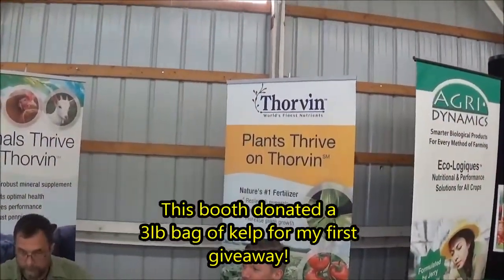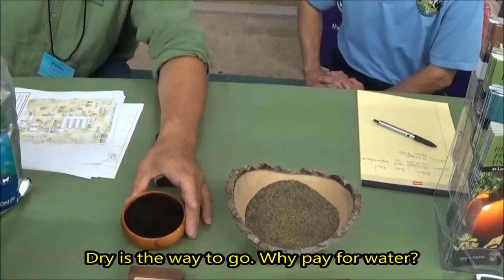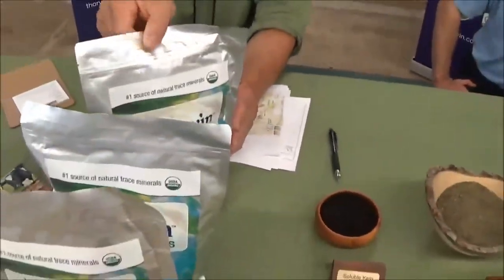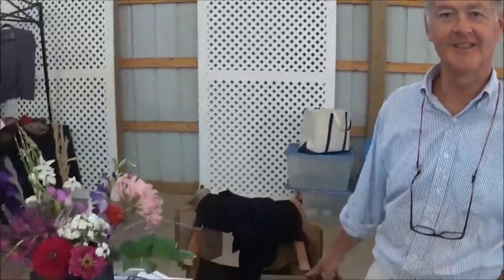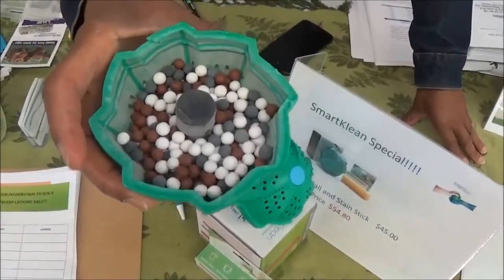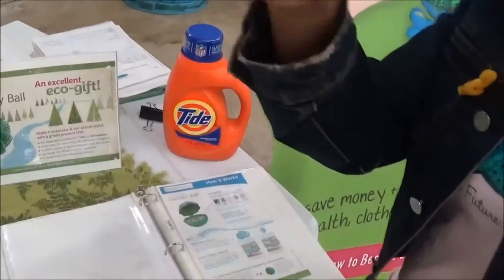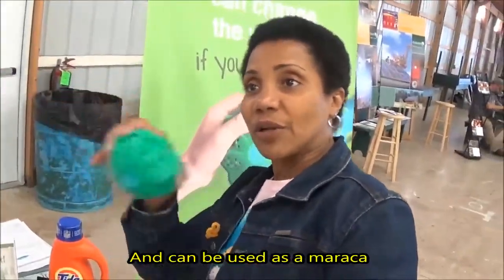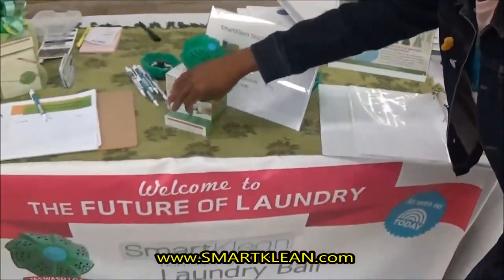PA Organic Farm Fest - Part 1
Welcome to day one of The Pennsylvania organic farm fest! In this video we will be talking to a few of the indoor booths.

I would like to thank all the people who took time to talk to me at this years Pennsylvania Organic Farm Fest and I hope to see you all next year!

Intro music performed live by Raven and the Wren -
                           RAVENANDTHEWREN.com

4:10. GMO Free Pennsylvania - GMOFREEPA.org
5:24. Thorvin Seaweed - THORVIN.com
7:19. Fertrell Company - FERTRELL.com
8:05 Centre County Democrats - CENTRECOUNTRYDEMS.com
9:37. Scentual Soul - THESENTUALSOUL.COM
10:57. Underhill Farms Artisan Yarns - UNDERHILLFARMPA.com
12:55. Smart Klean Laundry Ball - SMARTKLEANLIFE.com
14:35. Author Robin Moore - Robin-Moore.com
16:18. PASA - PASAFARMING.org
16:49. Barnyard dance/music by Marah - MARAH-USA.com